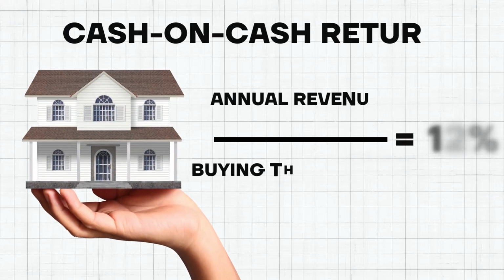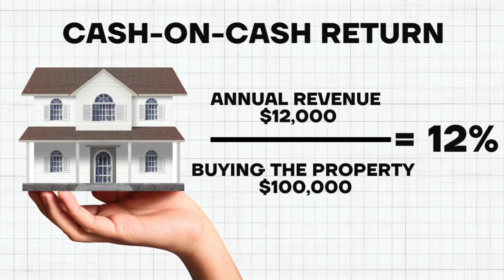Analyze rental properties in less then five minutes! | The Flip Flop Flipper - Robert Crager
Do more deals like this with Robert ! We are always looking for partners who can add value and help us expand to do more great deals like this.

Sign Up FOR  our news letter so you don't miss out on THE NEXT, THE BEST, THE GRATEISIE DEAL!